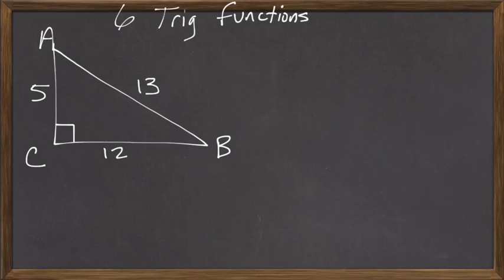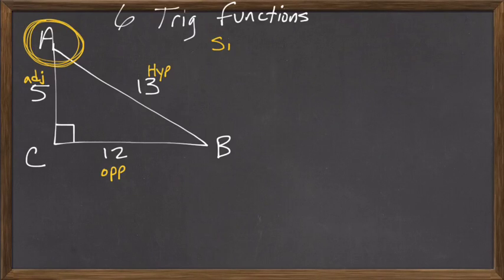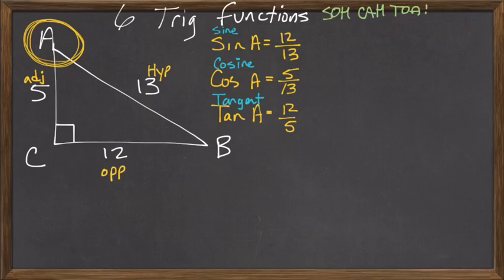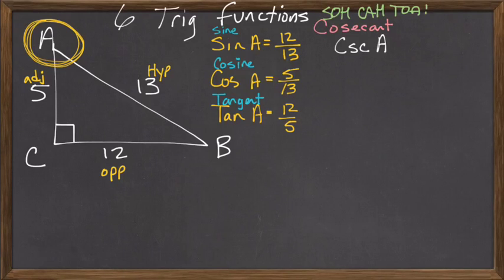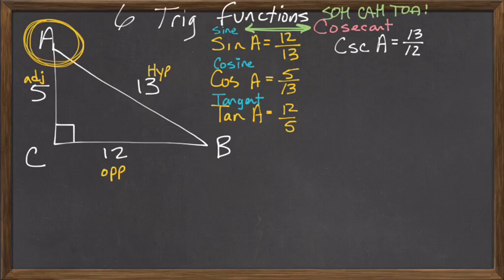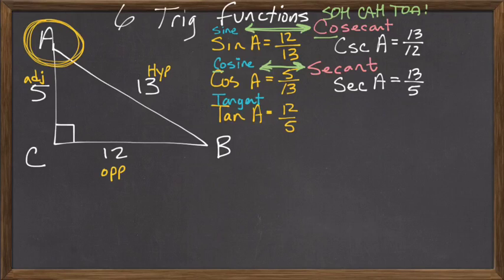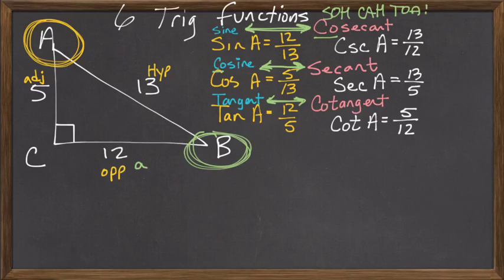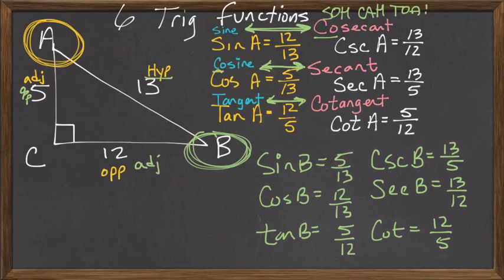Common Core Math: Introduction to Trigonometry Reciprocal Identities